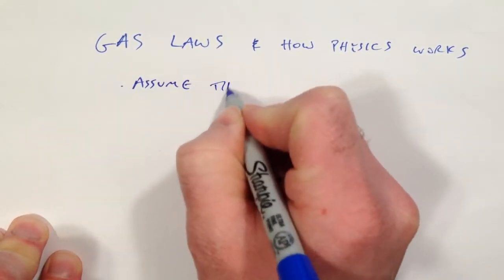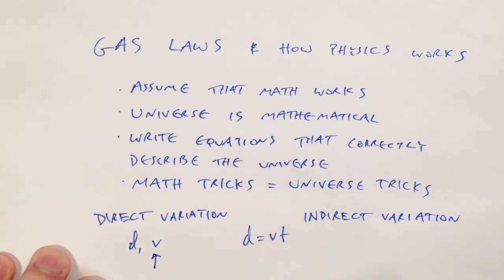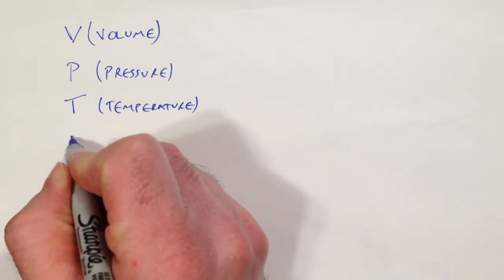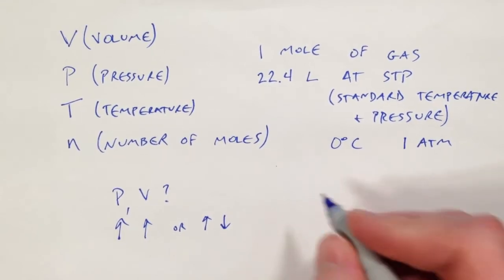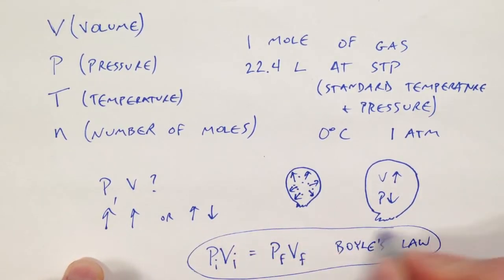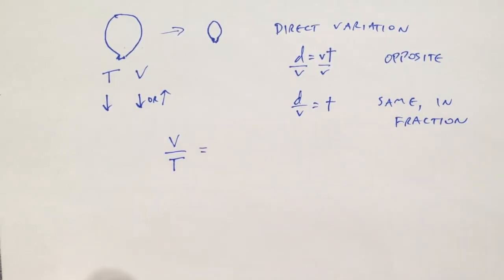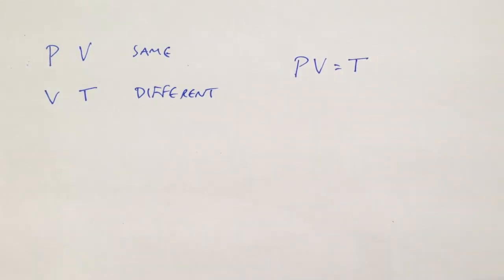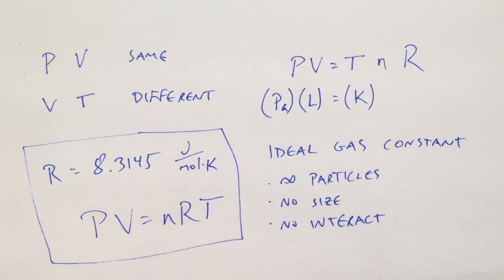3/23 - Gas Laws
Comments automatically disabled. Check the links and news section for assignments.